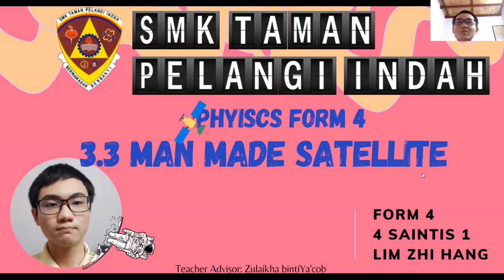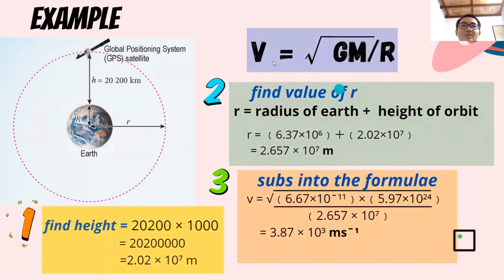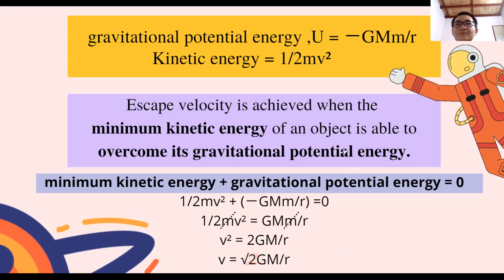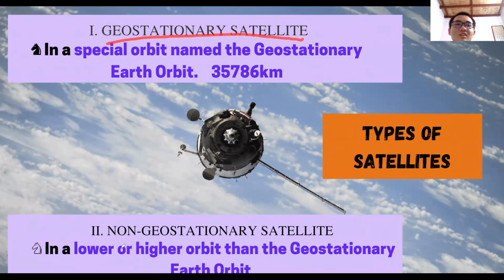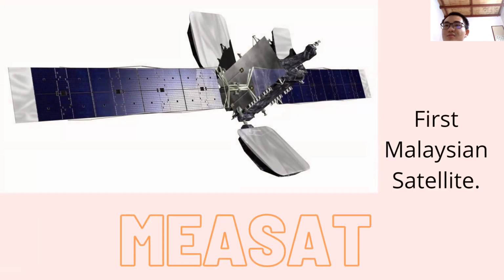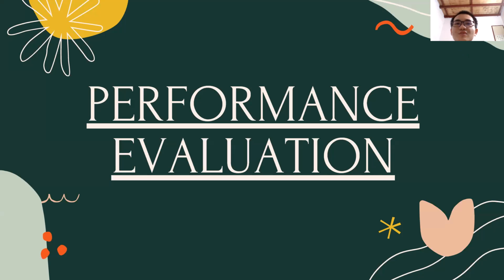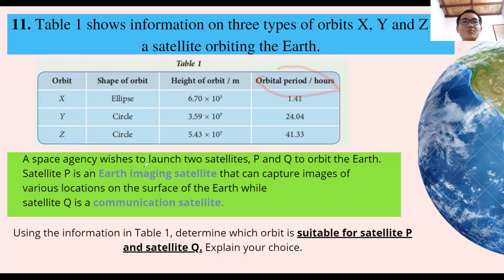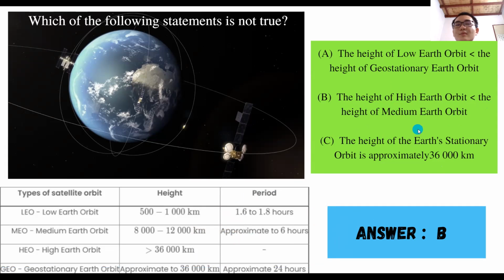3.3 man made satellite by Lim Zhi Hang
talking presentation is one of the methods to enhance students knowledge & confident .

Lim Zhi Hang had create their own content  based on f4 Physics textbook, they also show how they solves question in this video

after go thru editing before hand to me, I have checked the content and edit some of the interface to make sure its more presentable

I hope this video can inspired more students to come forward and shows their creativity & build up confident to excel in physics

enjoytalking presentation is one of the methods to enhance students knowledge & confident .

so Anshie lai & Nging hui yi had create their own content  based on f4 Physics textbook,they also show how they solves question on this video

i hope this video can inspired more students to come forward and shows their creativity & build up confident to excell in physics